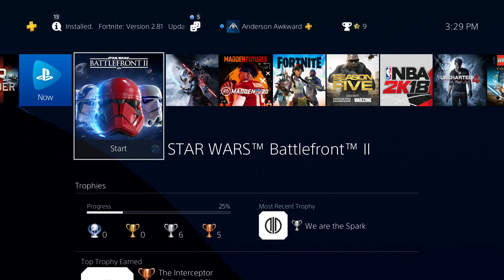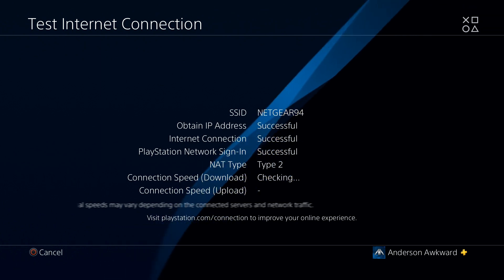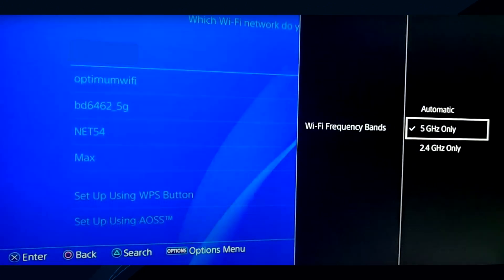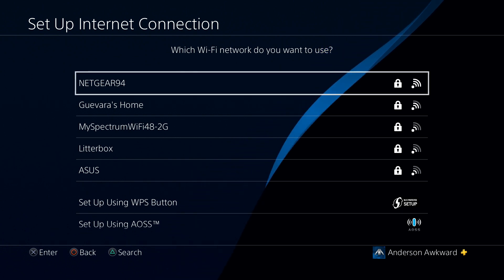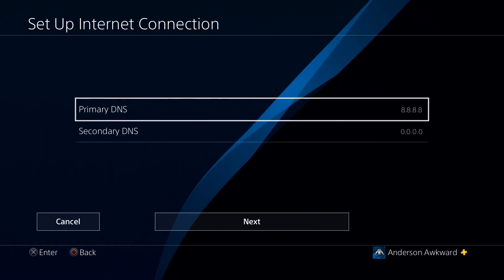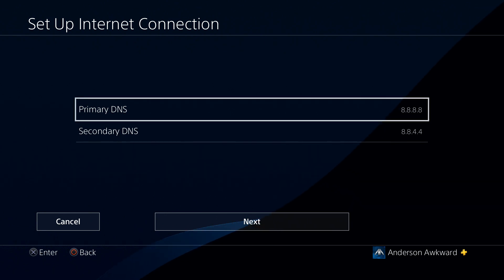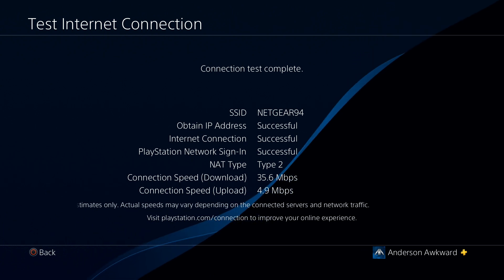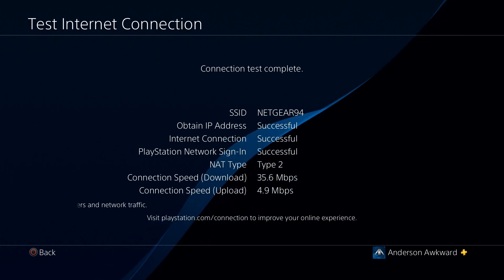How to Increase Your Internet Speed On PS4! (2020) (EASY) | SCG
In today's video I'll be showing some simple tricks to getting a faster internet connection on PS4. If you have any questions or issues be sure to leave them in the comments down below!

0:00 Intro
0:43 Testing Connection
1:03 Changing Signal Type
3:27 DNS Settings
4:46 Re-testing Connection
5:46: Outro